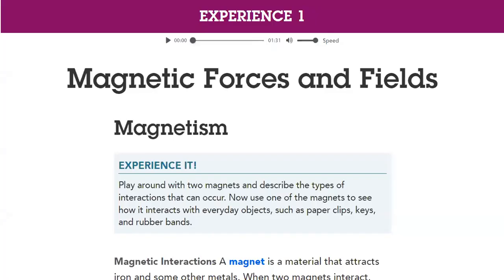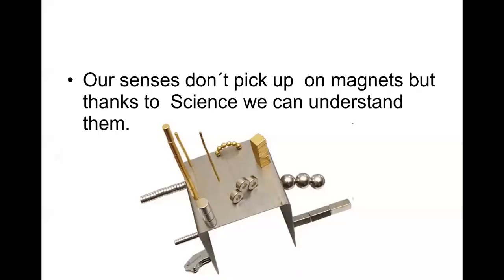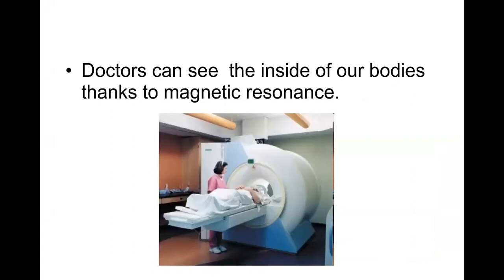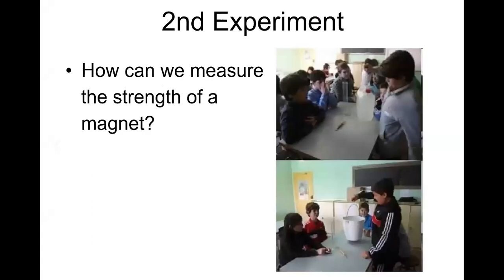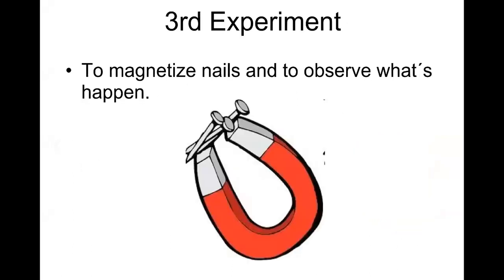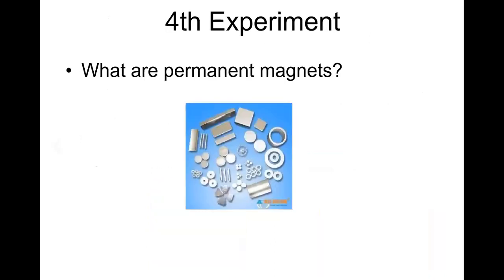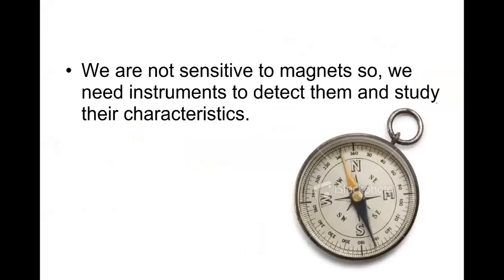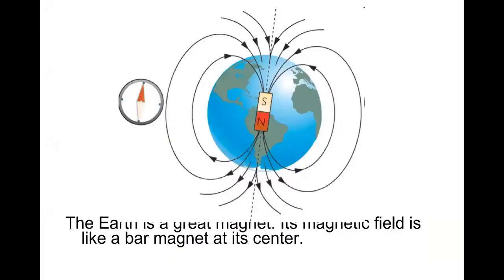Physics Magnetic Forces and Fields - by Ms. Mrs .Ghadah